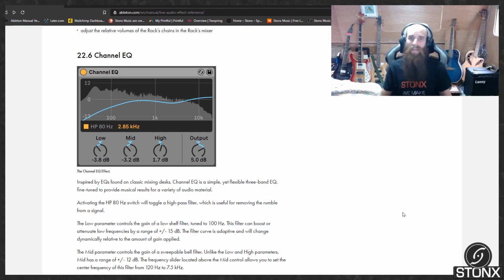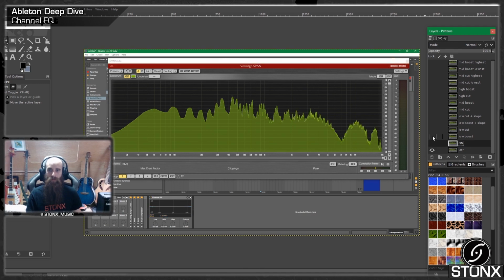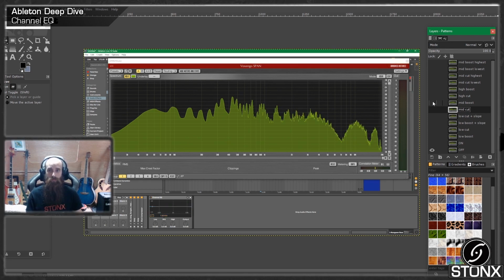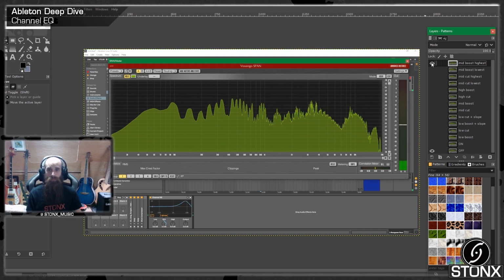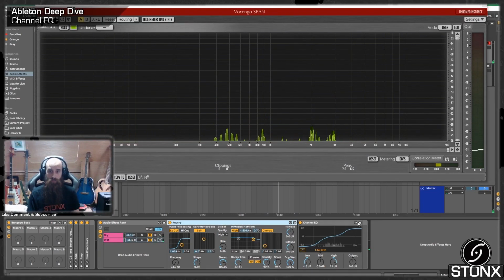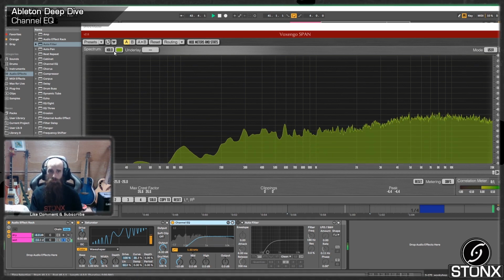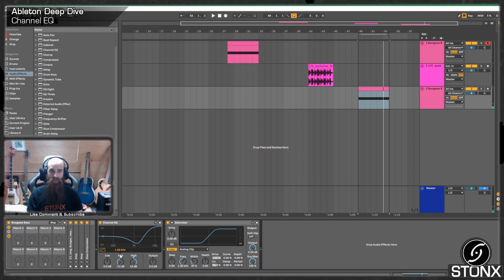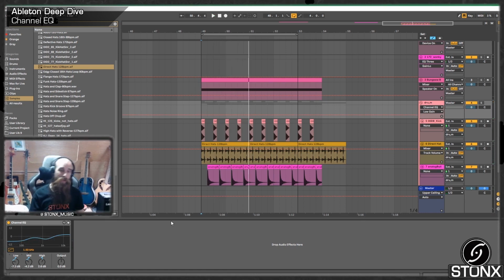Ableton 10 | Channel EQ | Deep Dive | Why Channel EQ? (2020)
Hello Everybody,

Welcome to STONX MUSIC, my name is Ollie and today in our  DEEPDIVE session,  we are going to be having a look at how to use the Channel EQ Effect in Ableton.

We read the Ableton Live 10 manual and do a bunch of tests to see what channel EQ actually does.

This series should be good for beginners and advanced Ableton-eers looking for more information about whats going on behind the scenes in your favorite DAW

Much love!!

Intro - 0:00
Reading the Manual- 0:15
Running Tests: 3:11
Making sounds -  9:19
Outro - 21:22

STONX MUSIC